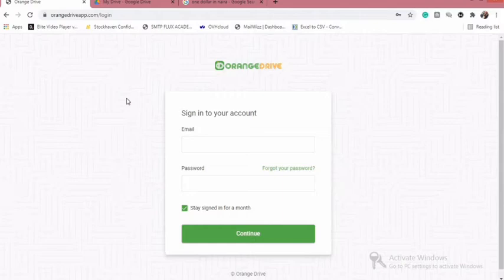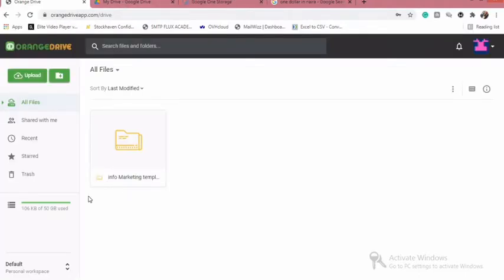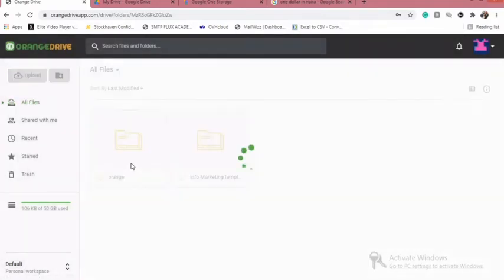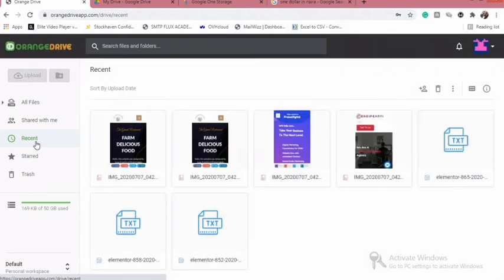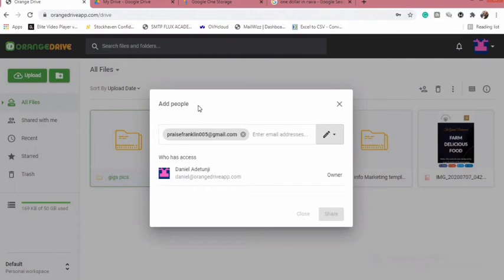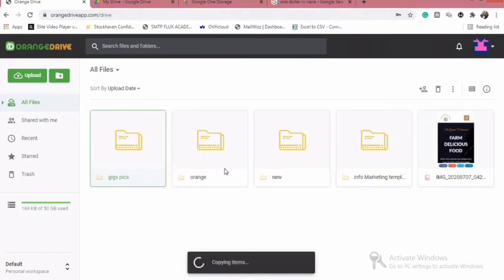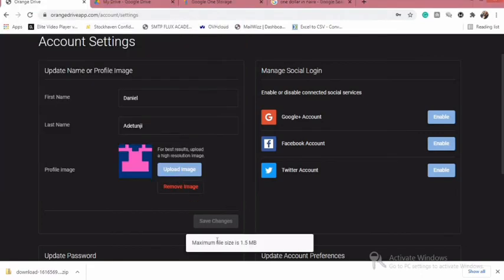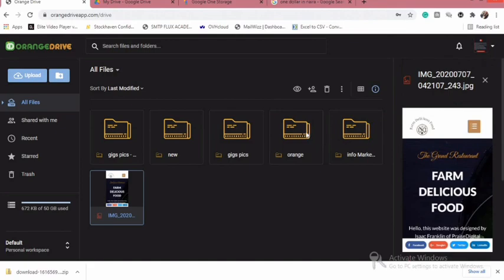OrangeDriveApp Full Overview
See my huge bonus archive that you get for FREE worth over $18000 in real value:

If you are yet to purchase OrangeDrive, use the link below to grab this amazing software and get an upgrade to the pro version as a bonus for purchasing the software through my link, you also get VIP support when you contact and free access to one of our flagship software.